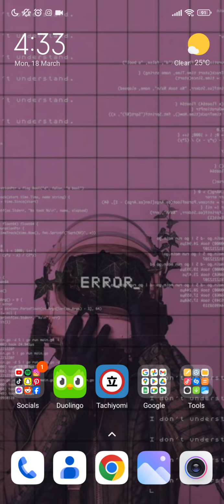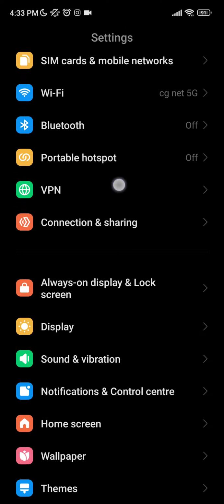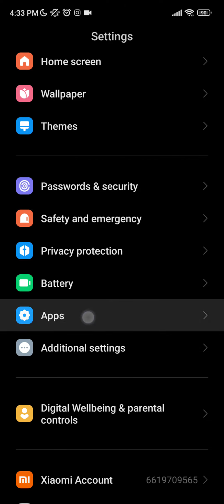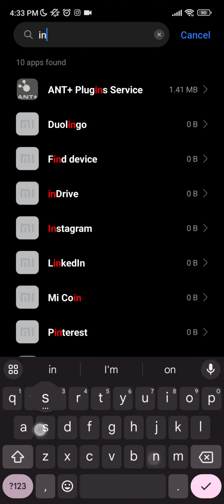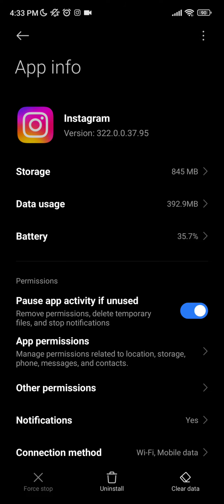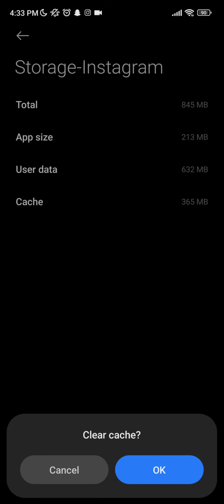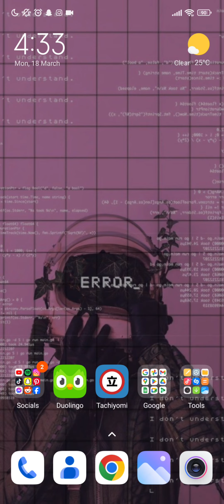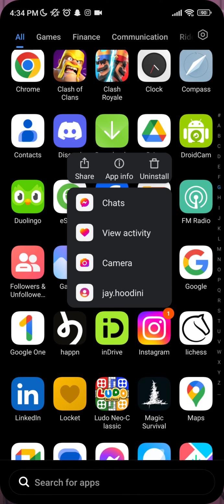How to Fix Instagram Auto Post When Possible 2024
Is Instagram giving you the runaround with that "will auto post when possible" message? This video dives into the reasons why your scheduled post might be stuck and explores solutions to get your content flowing. We'll troubleshoot common culprits like shaky internet connections, app glitches, and even third-party scheduler conflicts. We'll also offer tips on how to optimize your post for smooth sailing and discuss if a simple app refresh or re-schedule might be the key.